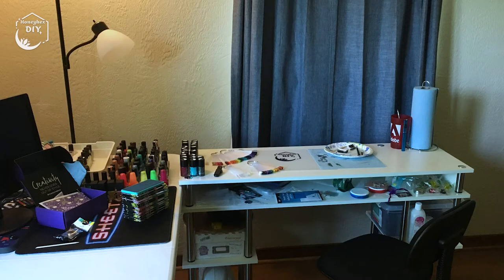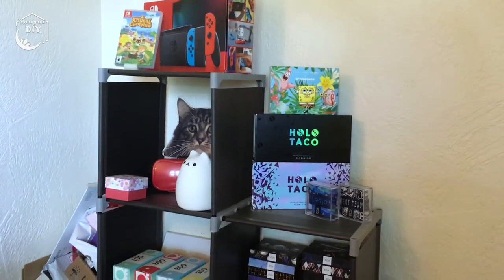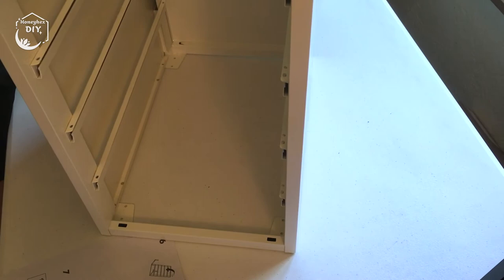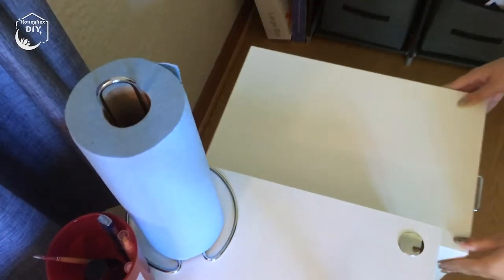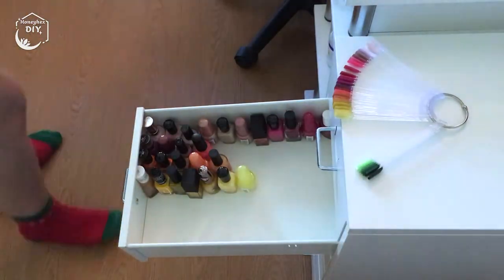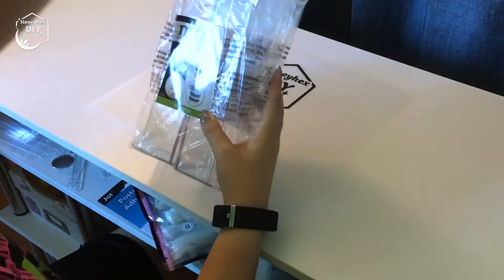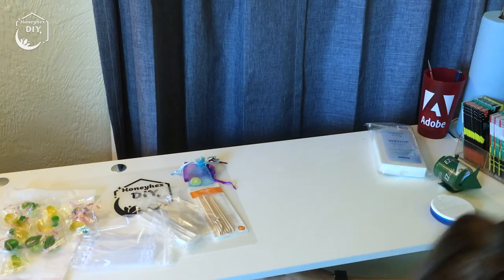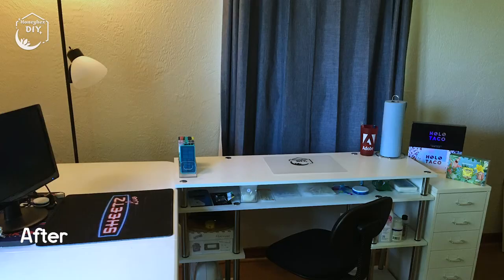Organizing My Nail Art Space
I finally did something that I should have addressed a while ago… I organized my ever-expanding collection of nail art supplies. 😅 It had all really overtaken my nail art space so it was time to bring in the Helmer.

ORGANIZATION TOOLS

Helmer drawers from Ikea:

Tea Organizers (2-pack):

Swatch sticks:

(This video is not sponsored in any way... I just really like nail polish & organization!)